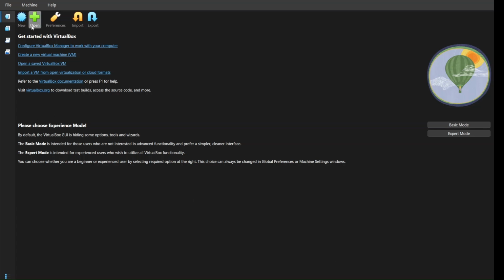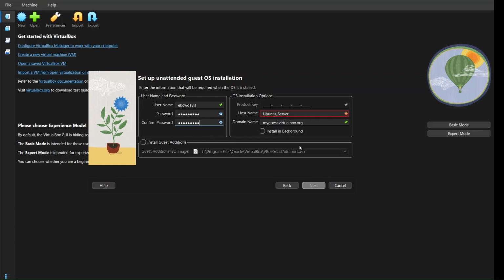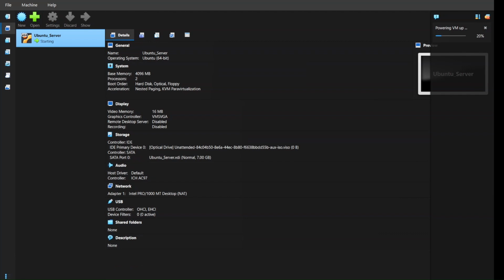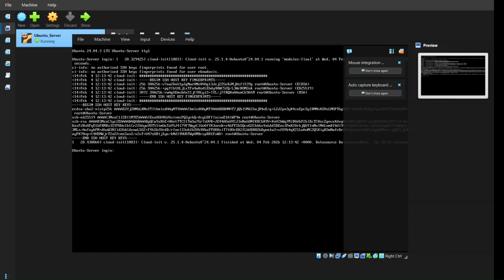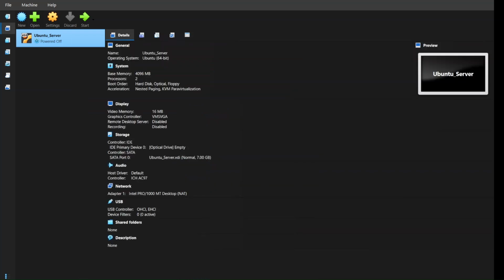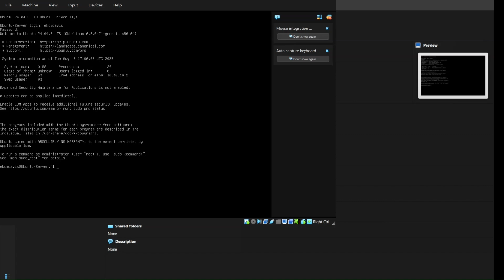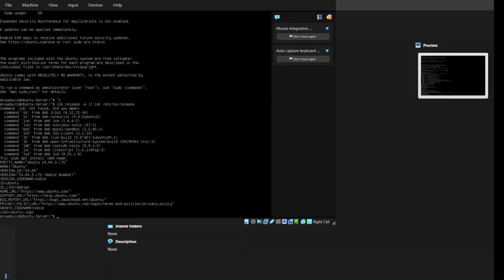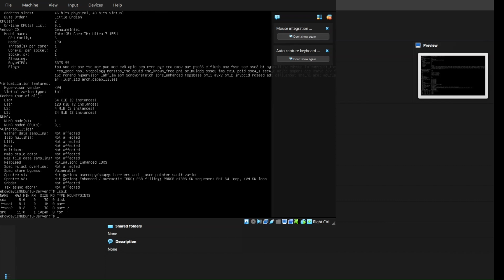DCIT417_Lab1_11083926_Ekow_Essel_Haizel_Davis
First lab for DCIT 417, setting up my Ubuntu Server